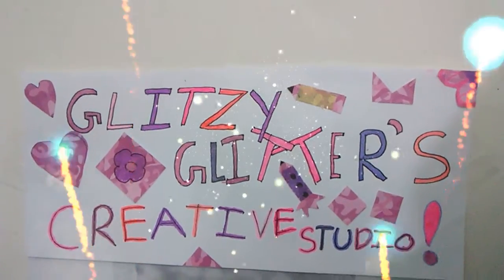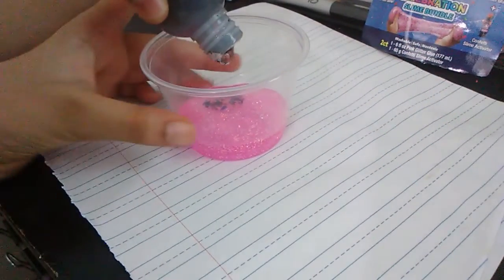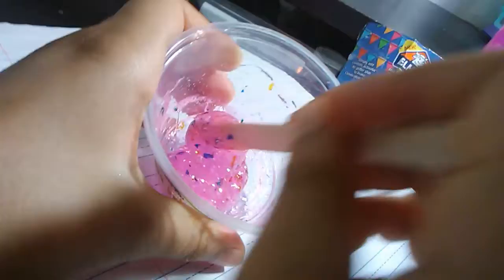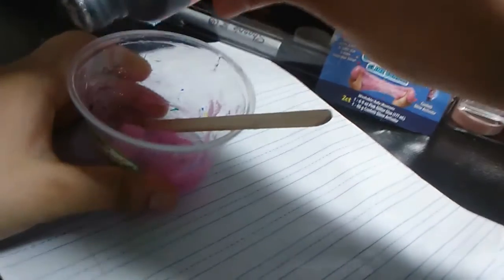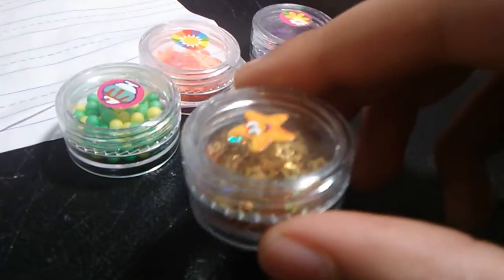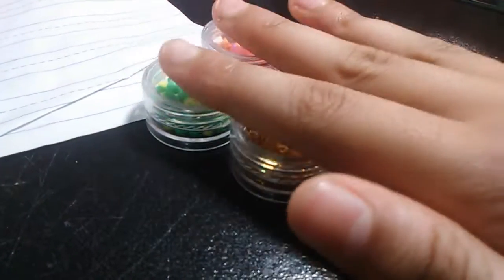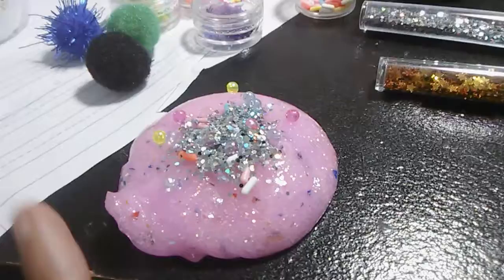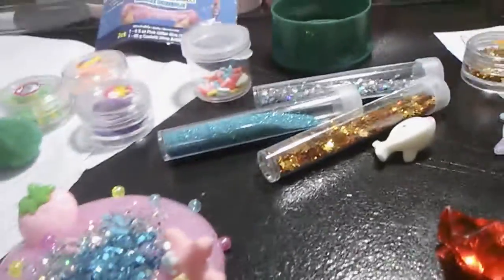Making Elmers Confetti Slime! Confetti Slime Fun!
Making Elmers Confetti Slime!